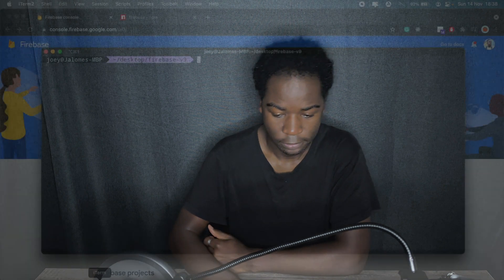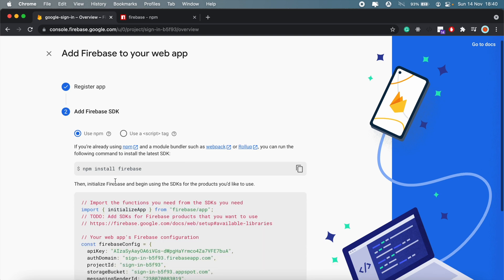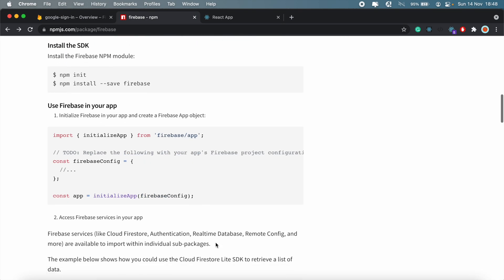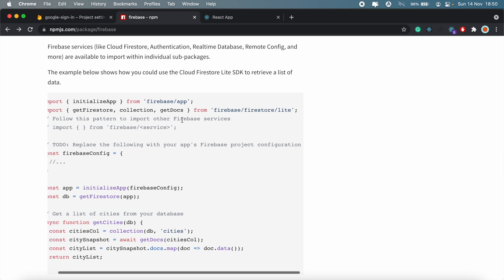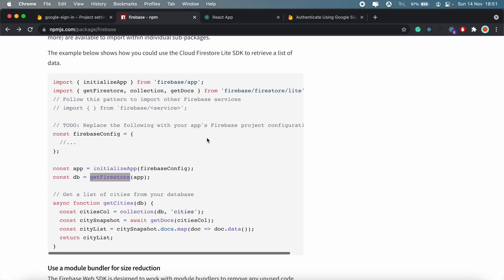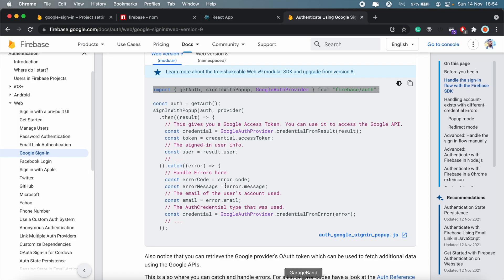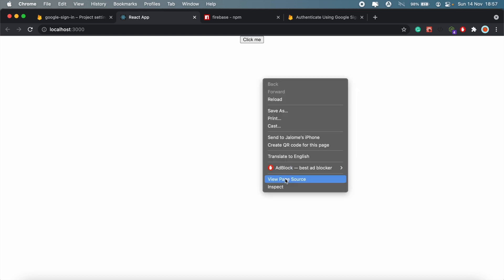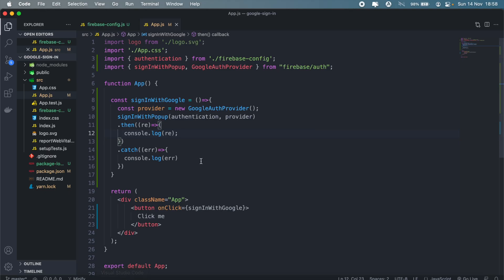React, Firebase v9 Google authentication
In this video, I'll show you how to add Google Sign-In to your React application using Firebase v9.